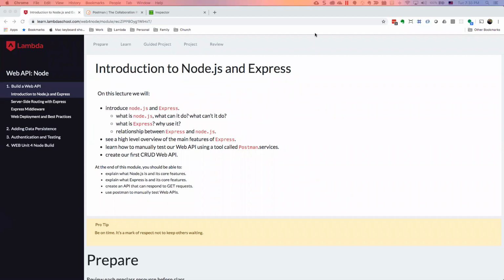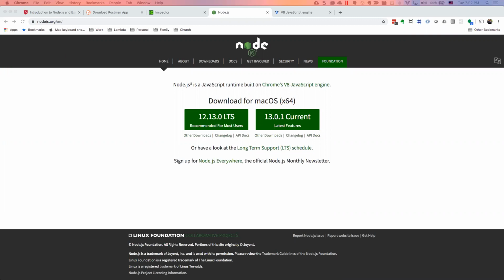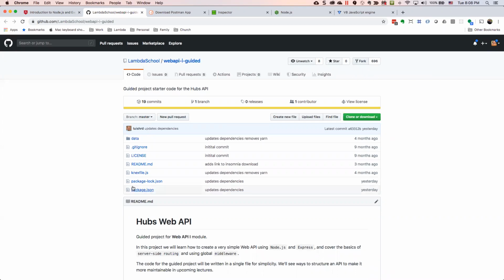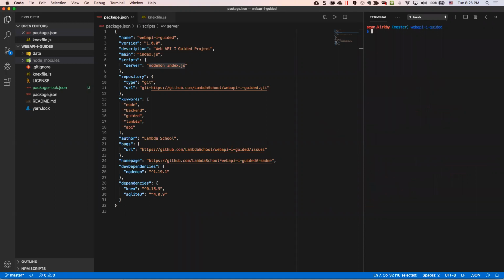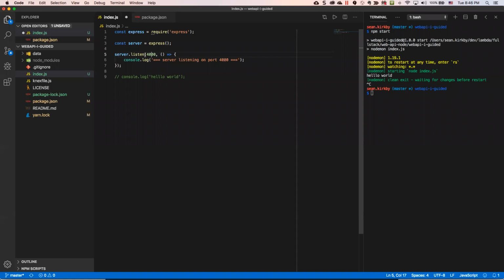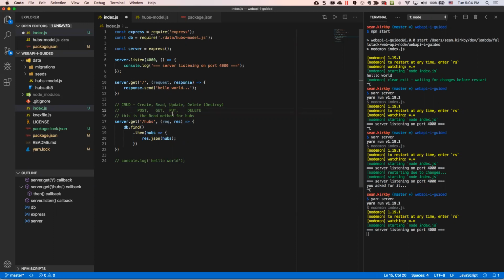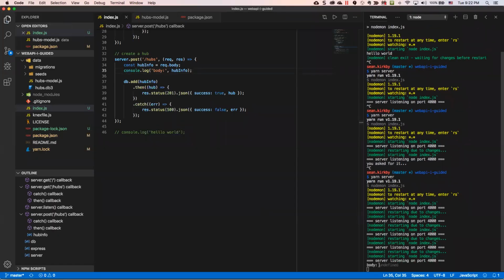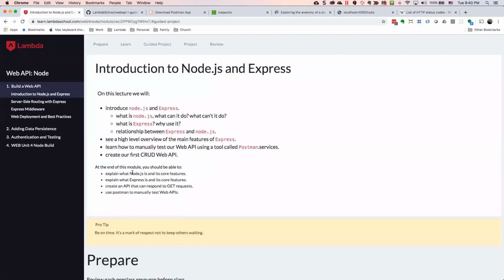WebPT7 Intro To Node & Express